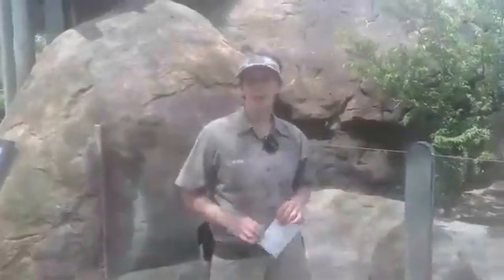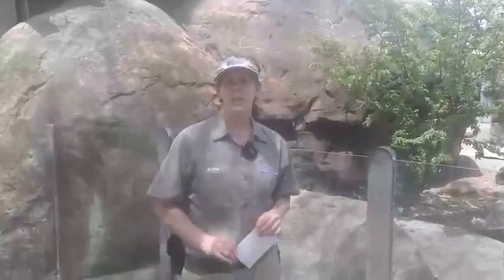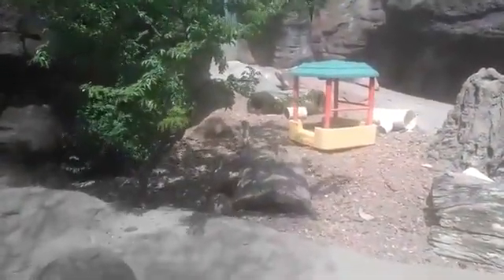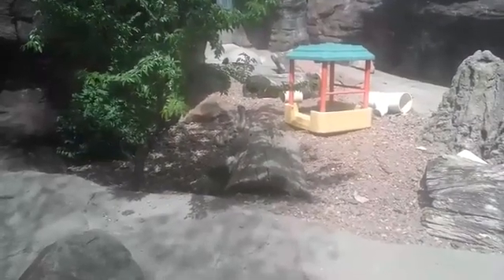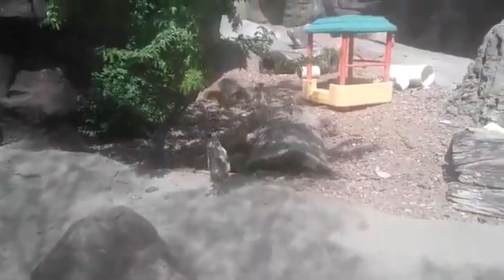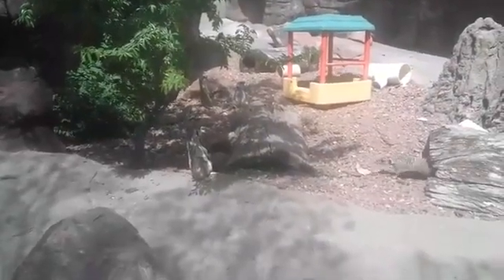SCZ LIVE | What is an SSP?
May 1, 2020 | Let's chat about Species Survival Plans

Sedgwick County Zoo will be live on Facebook every weekday at 11 a.m. and 2 p.m. during the COVID-19 closure, in order to keep our community connected with the animals that call the Zoo their home.